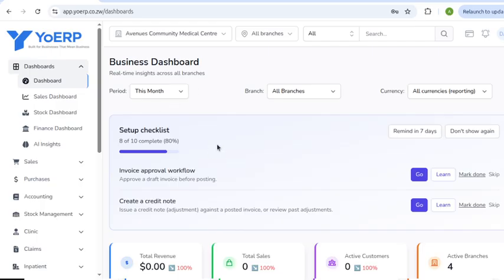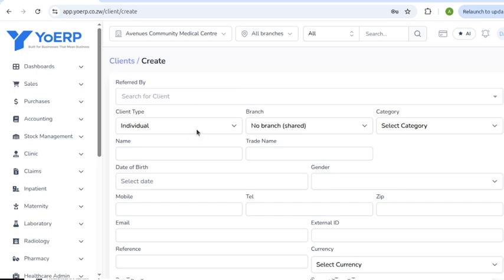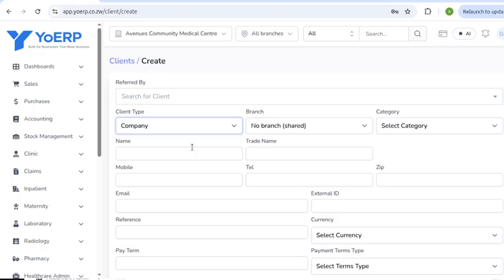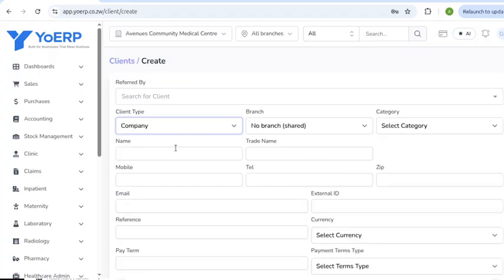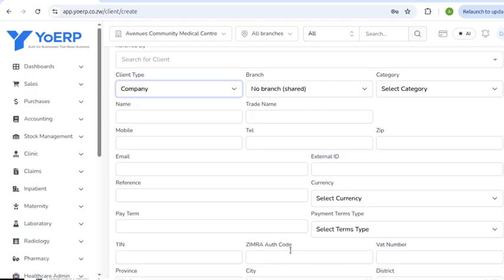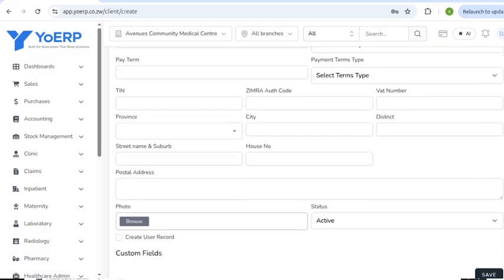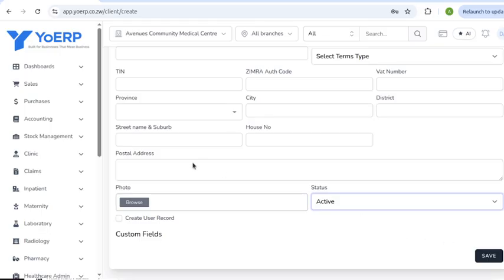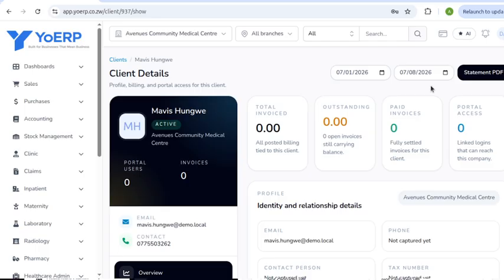YoERP Training 7: Add Clients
Topics covered:

Setup checklist — Add clients step
Clients list and Create Client
Individual vs company client type
Branch and category
Currency and payment terms
TIN and VAT fields (Zimbabwe)
Active status
How clients link to invoices and sales
Previous: Video 6 — Add Products
Next: Video 8 — Add Suppliers